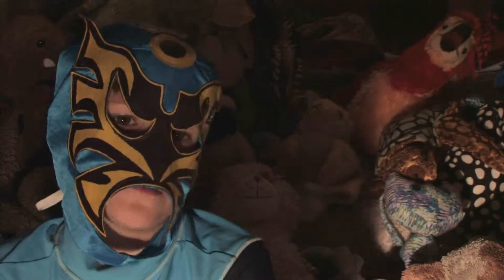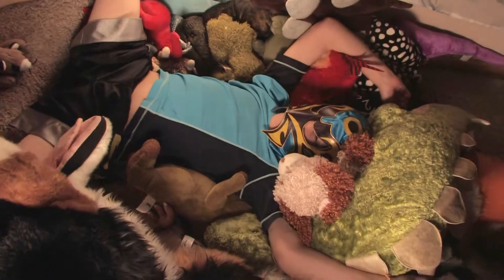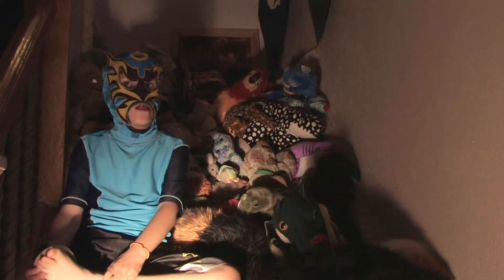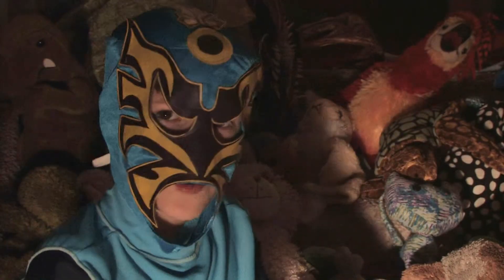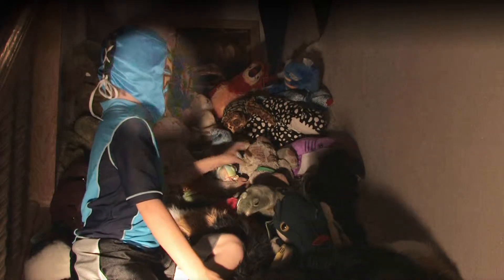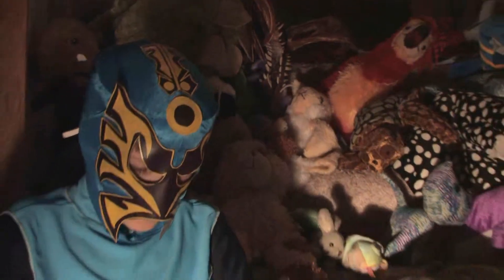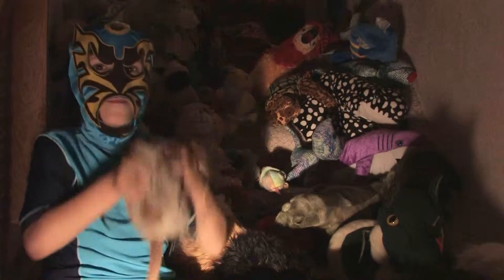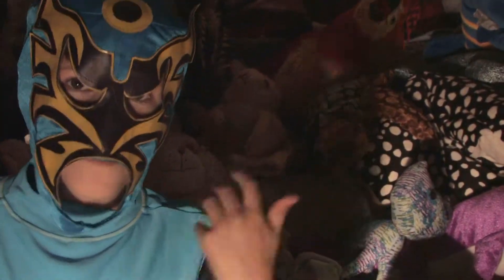Captain Awesomeo 9 - Play Ball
Captain Awesomeo demonstrates how to use tape and a stuffed animal to make a ball. Then you're ready for fun and games!